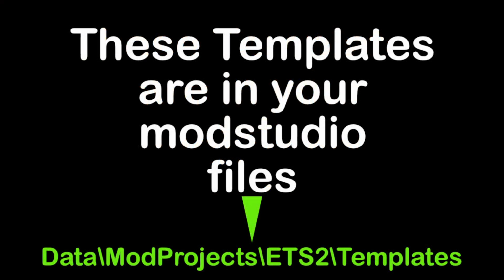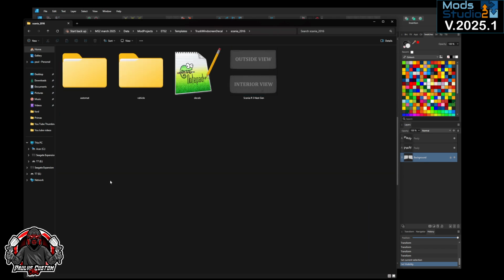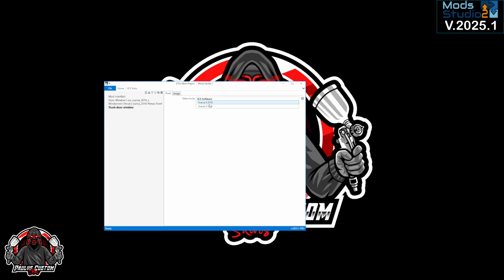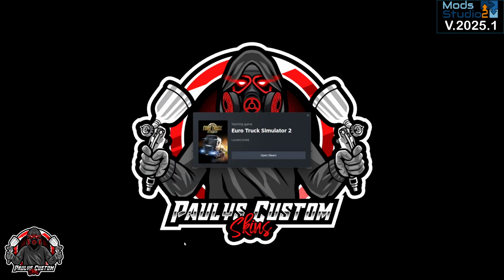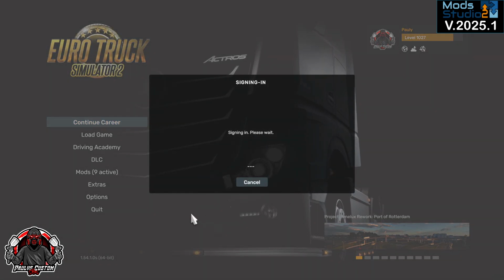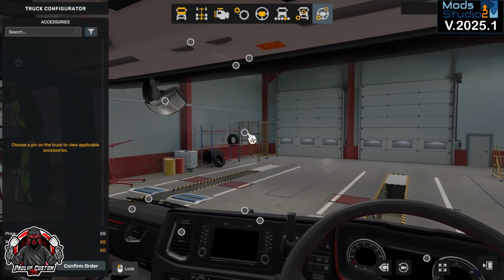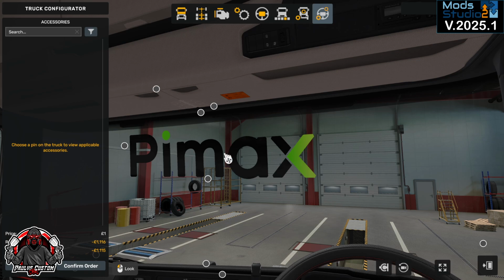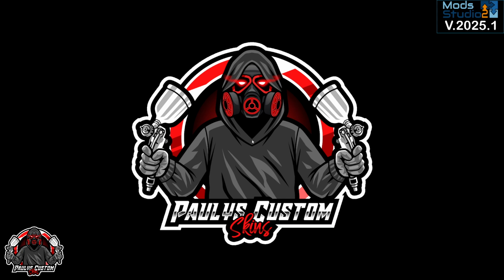Build Custom Truck Windscreen Designs Fast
You can now find me on my own discord,im also still helping run
Goggles56 and im still on modstudio discord.Any questions come find me on any of these discords.

Paulys Discord :   / discord
Goggles56 discord :   / discord
Modstudio2 discord :   / discord